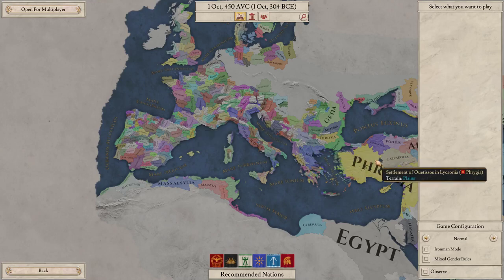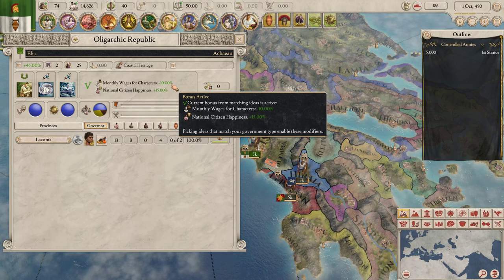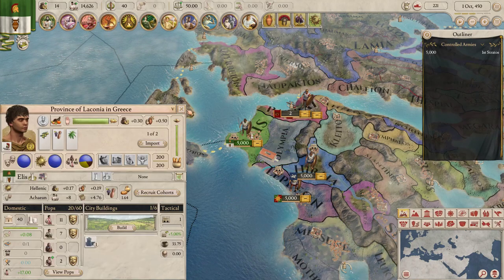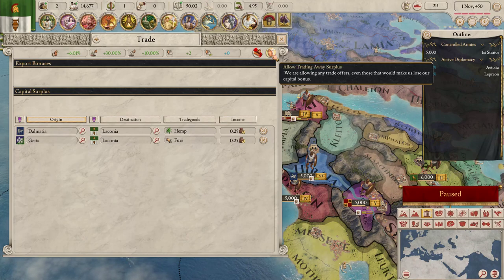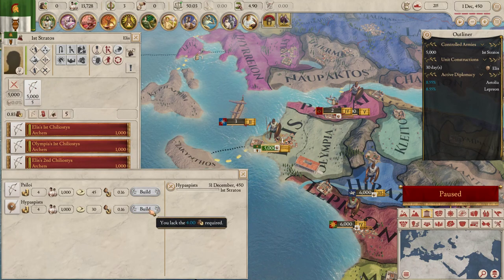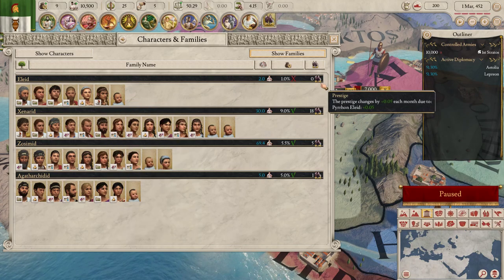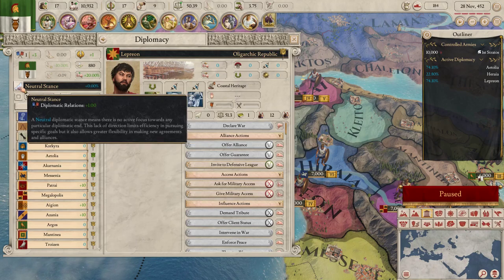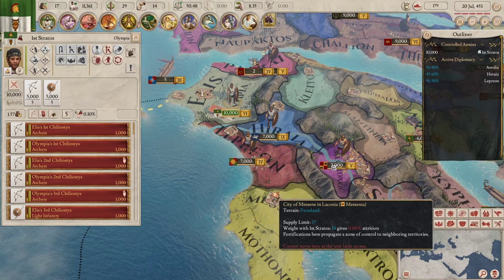Imperator: Rome - Pan-Hellenic League 1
Another achievement run, this time for the Pan-Hellenic league. Cicero patch now out so a few changes to get used to. :)